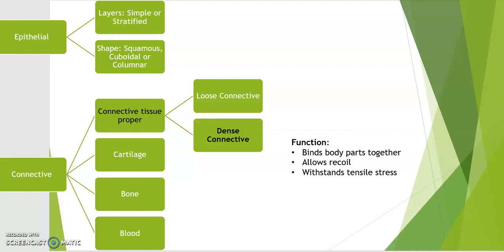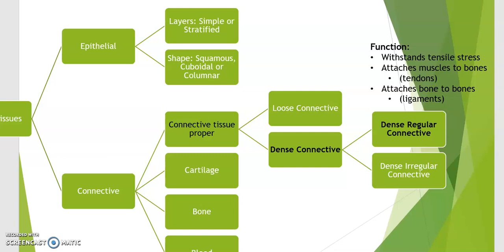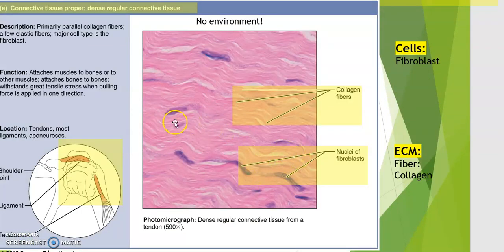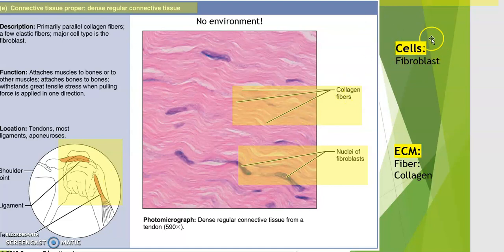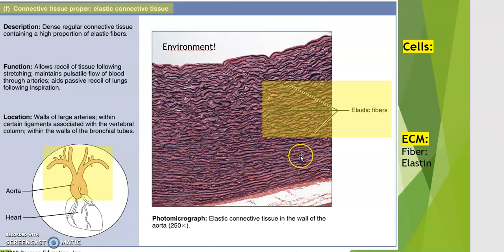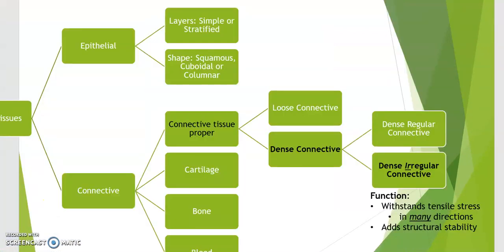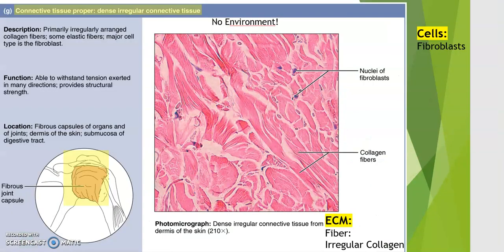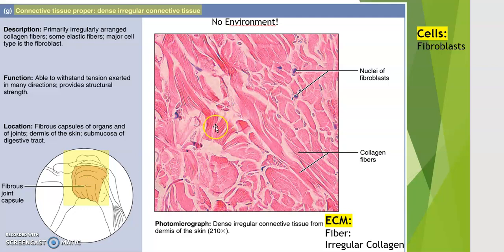E Connective Tissue Proper Dense